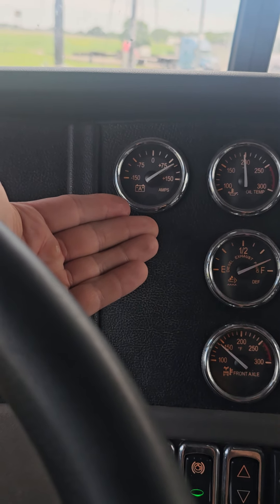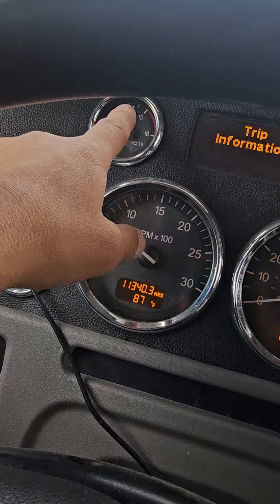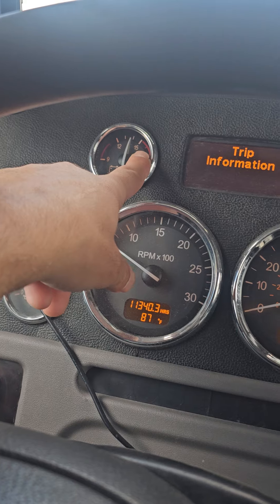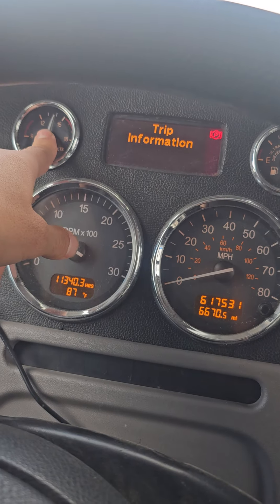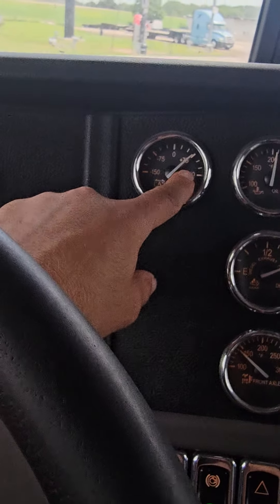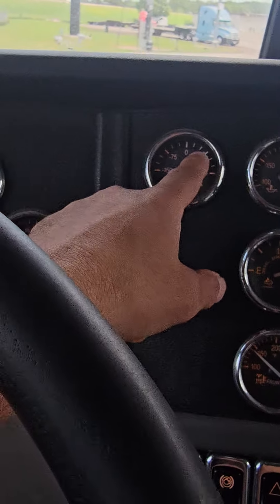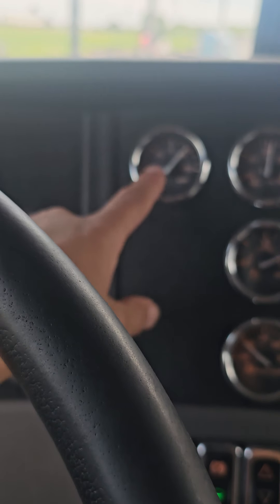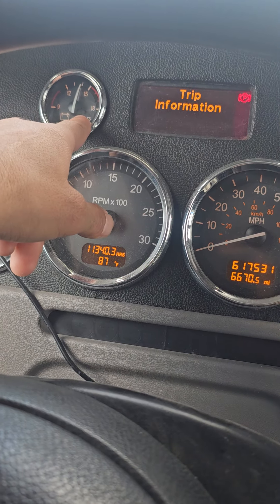what does this gauge do?